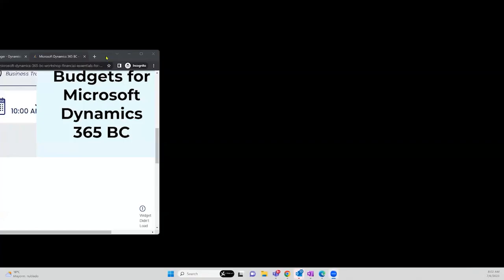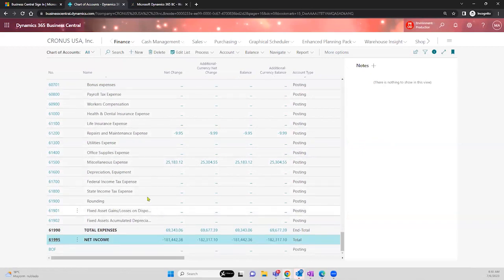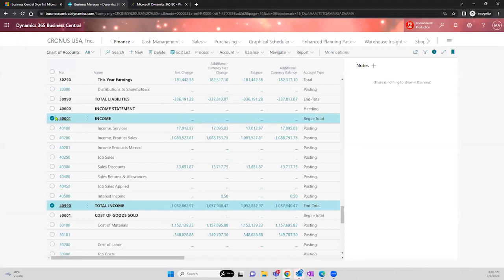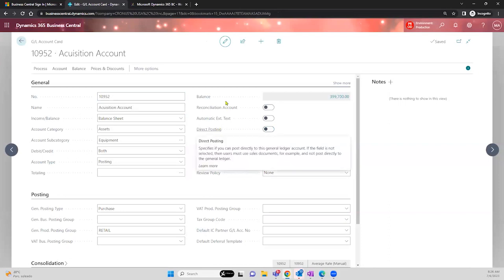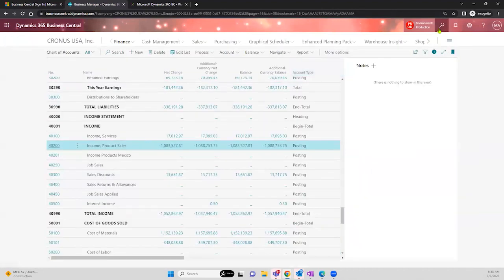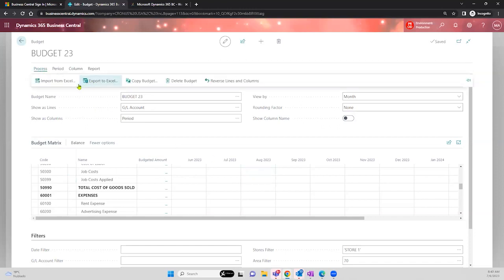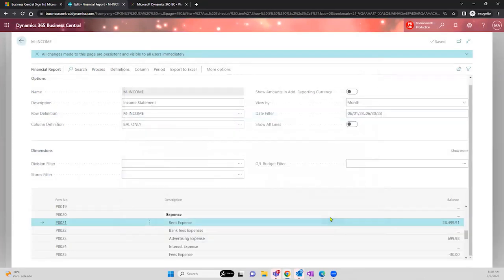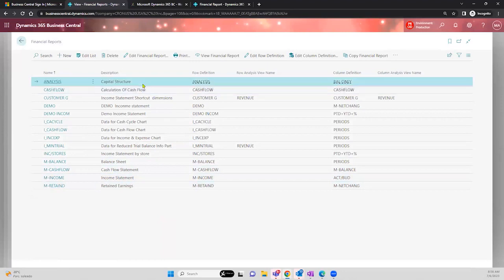Video: MD 365 BC- Workshop Financial Essentials For General Ledger and Budgets for MD 365 BC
Agenda:
This module will focus on the general ledger and other components.

• Use the chart of accounts
• Create new G/L accounts
• Assign account categories
• Set up and assign account sub categories
• Create a G/L budget
• Import budget figures
• Compare figures and financial report's values

This module focuses on managing the chart of accounts and budgets. The chart of accounts provides quick access to G/L accounts and balances, and the budgets feature provides a comparison between actual amounts and budgeted amounts by using a combination of G/L accounts, periods, and dimensions.